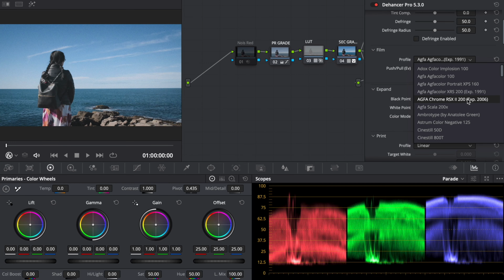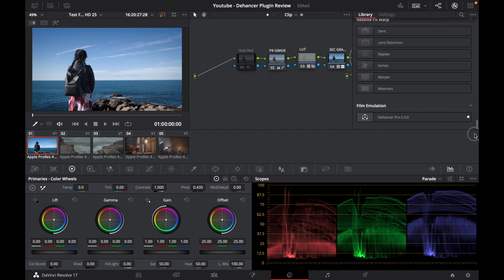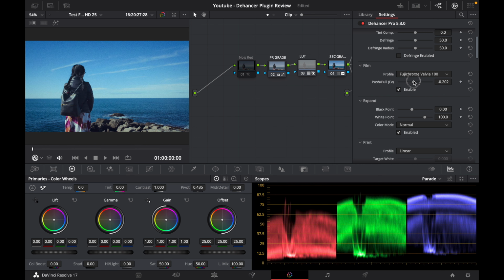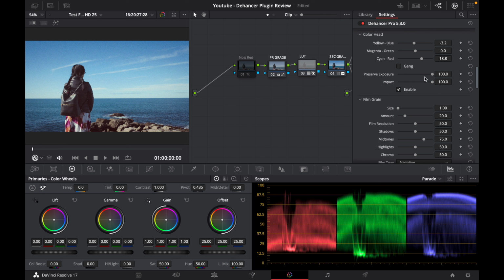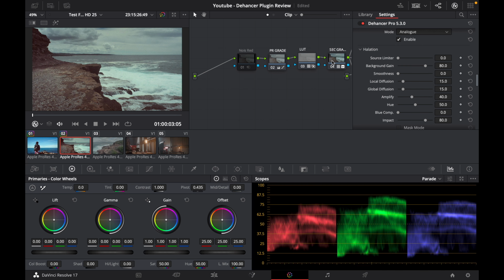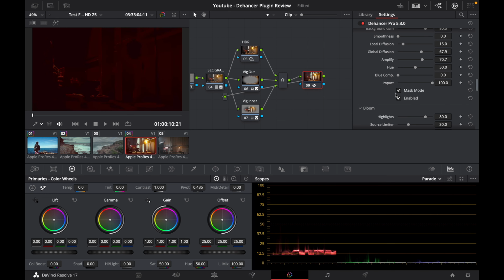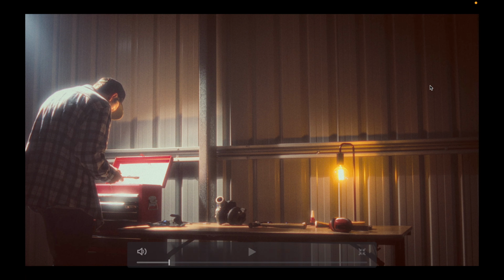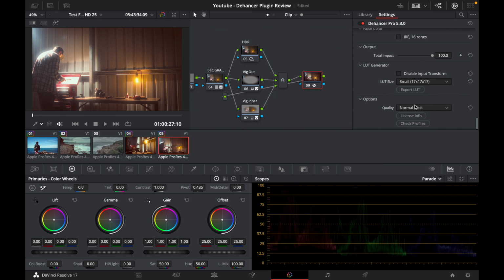Dehancer Pro Film Emulation Plugin for Davinci Resolve // Review and Colour Grading Walkthrough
In this video I'll be reviewing Dehancer Pro which is a film emulation plugin for colour grading in Davinci Resolve.

The plugin is based on 30 years of film shooting and developing experience and it contains over 58 photo and movie film stocks, as well as other powerful film emulation effects.

Some of the main features include, realistic film grain, halation, blooming and vignette, along with some really unique effects like film breath and gate weave. These effects combined give you the tools to completely transform your footage to look like film.

This effects plugin integrates nicely into Davinci Resolve and can easily be applied to the last node in your node tree to transform the final look of your footage. Alternatively, you can do your entire colour grade using just this plugin, beginning with your RAW or LOG footage, straight out of camera.

If you're interested in emulating film I highly recommend testing out this plugin, it's both intuitive and enjoyable to work with. It's really the next best thing to shooting with actual film and it also gives you the opportunity to learn more about the various looks and effects contained with film. It's also really interesting to learn about the process behind each of these film effects and how they are created, you can read about this on the Dehancer blog (link in description below).

📽️ Filmed, edited and produced by Renclif Media

If you’ve watched the video above then you will know that I use and will continue to use all of the products I have recommended in this video, because they are awesome products!

By linking to the products it is simply a way to support the time and effort that I have put into producing this video, and to help me with the cost of filming and producing more video content like this in this future.